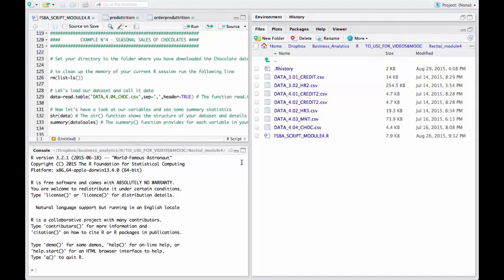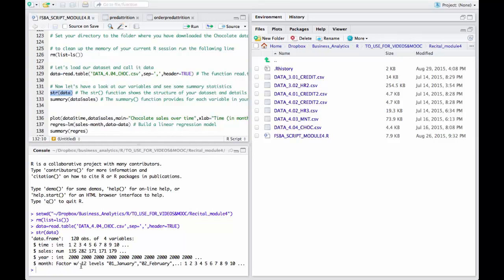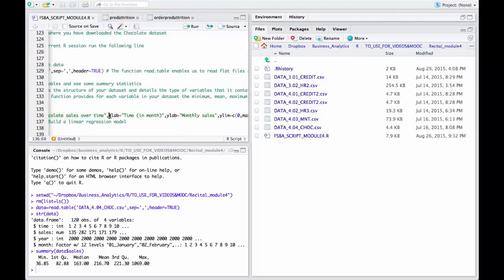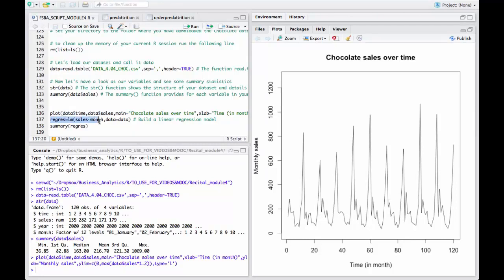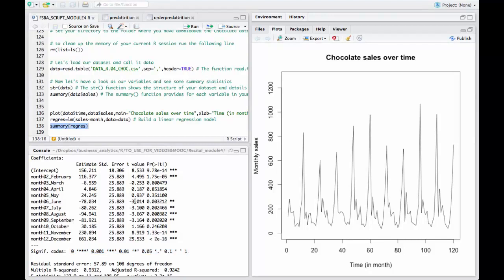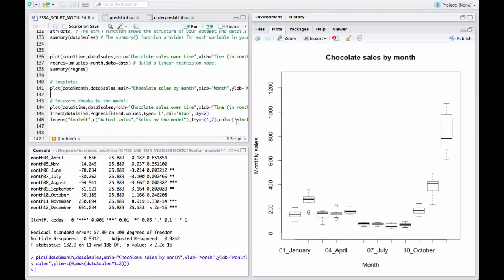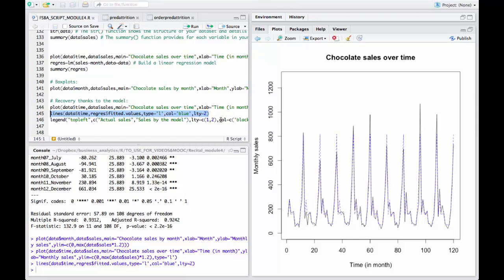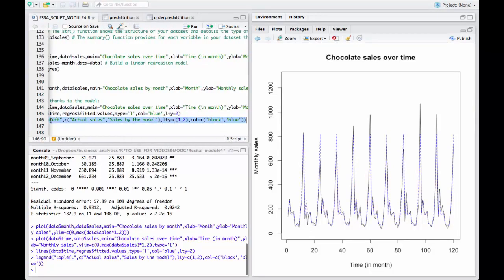Recital M4 - Chocolate Sales example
In this captivating video, we delve into the fascinating world of data analytics using the Recital M4 software, and we've chosen a sweet topic to make it even more enticing – Chocolate Sales! 🍫

Join us as we dissect real-world data to uncover valuable insights that can revolutionize your business strategies. Learn how Recital M4 empowers you to make data-driven decisions and boost your sales.

🔍 What You'll Discover:

The power of Recital M4 in analyzing sales data.
How to identify trends and patterns in chocolate sales.
Strategies to maximize your chocolate sales.
Real-world examples and success stories.
🚀 Don't miss this opportunity to sharpen your data analytics skills and take your business to the next level. Hit that "Play" button and let's explore the delicious world of chocolate sales together!